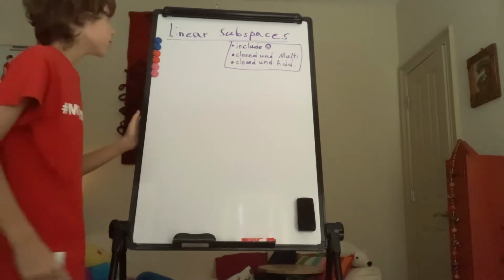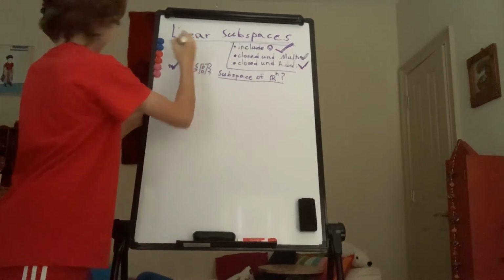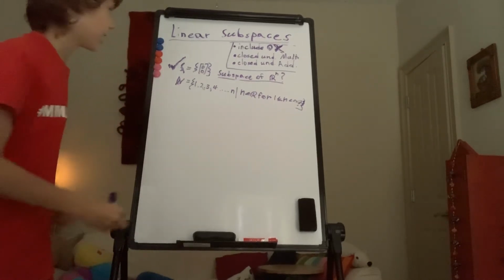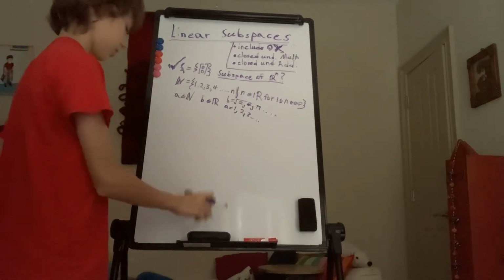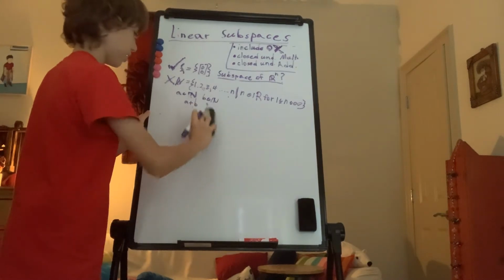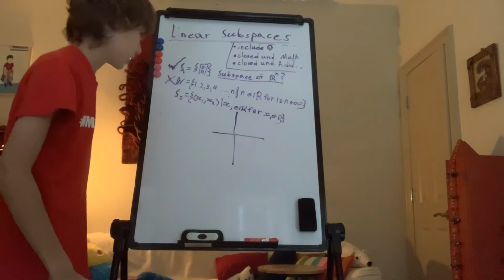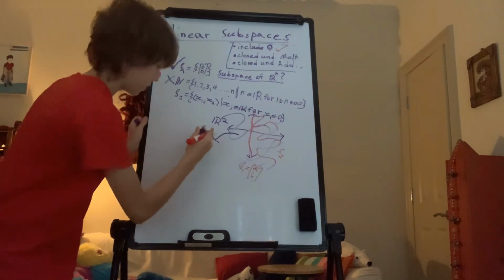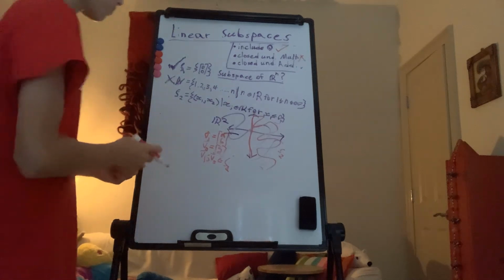Linear Algebra: Examples and Counter Examples of Linear Subspaces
Sorry for the occasional camera shaking!